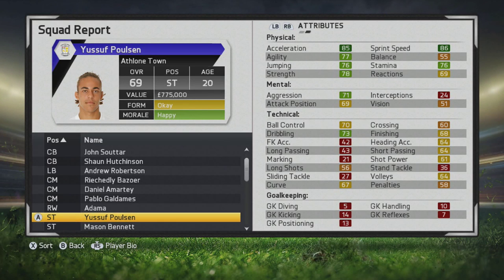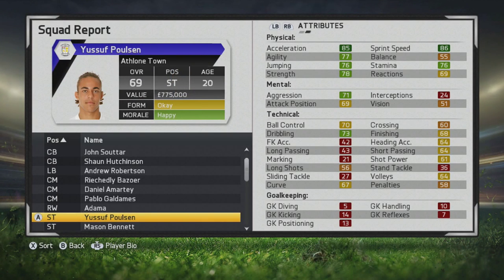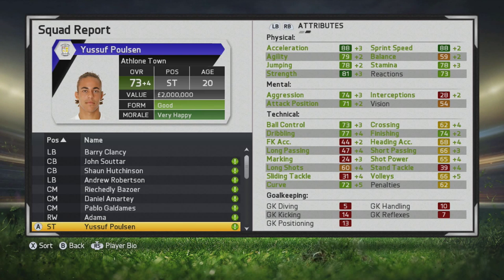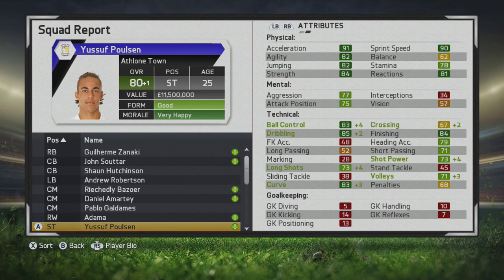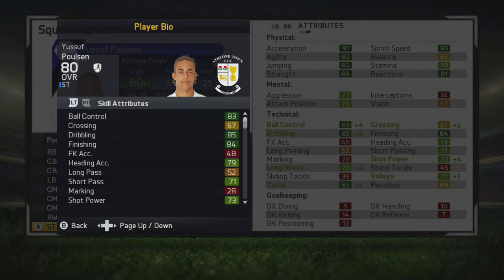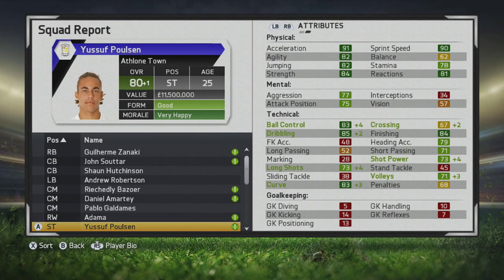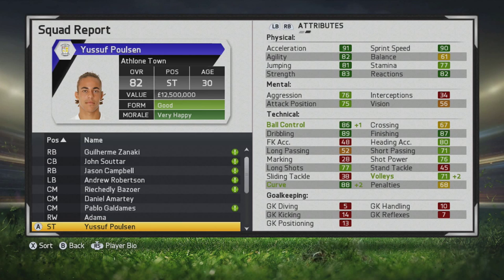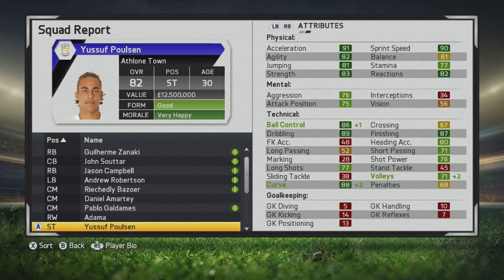FIFA 15 | Yussuf Poulsen | Player Growth Test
He is very good mkay.